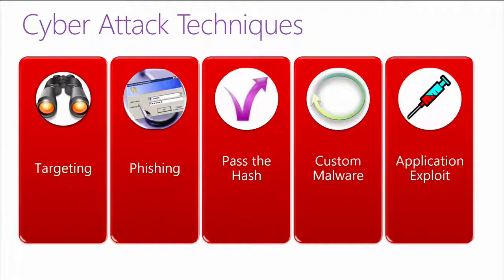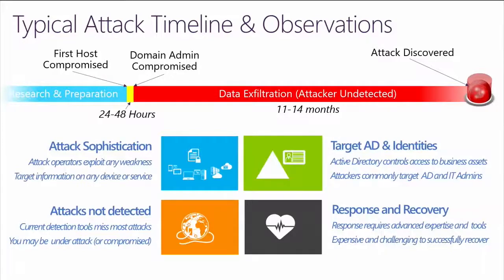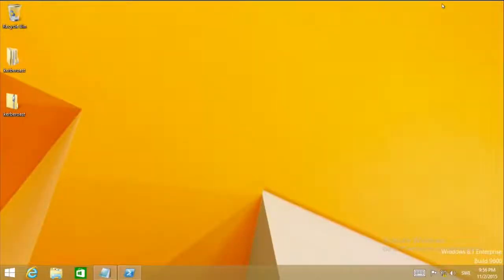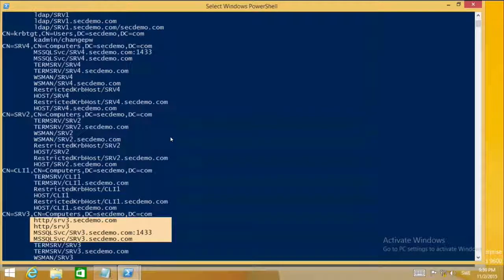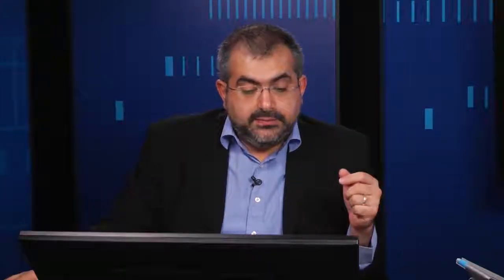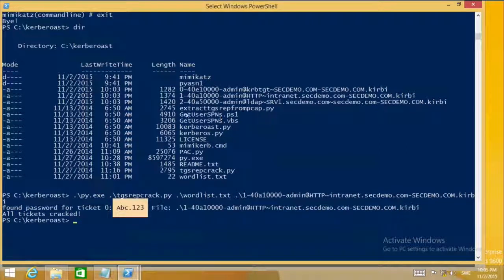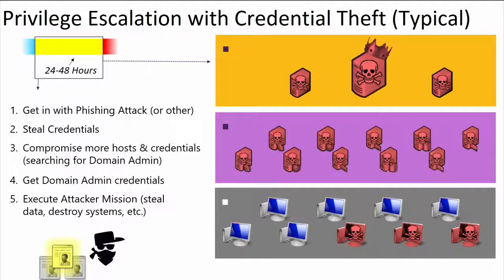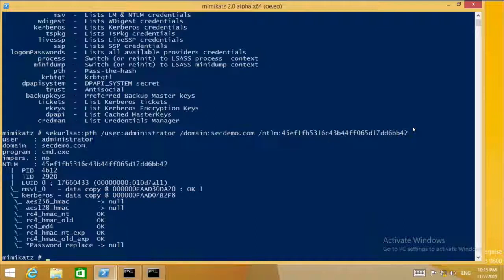Windows Forensics 03 - Windows Authentication Attacks and Forensics